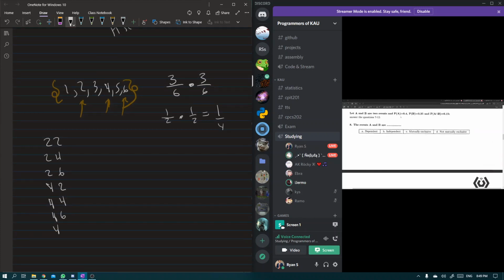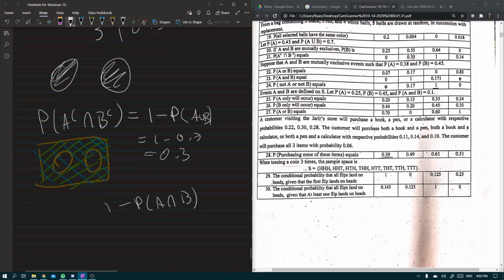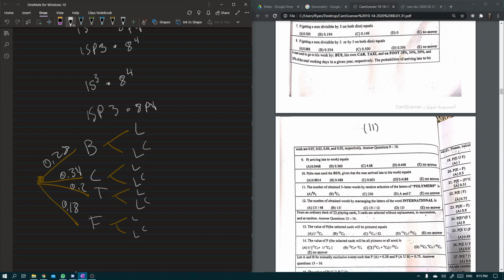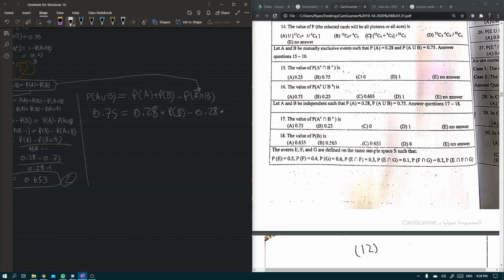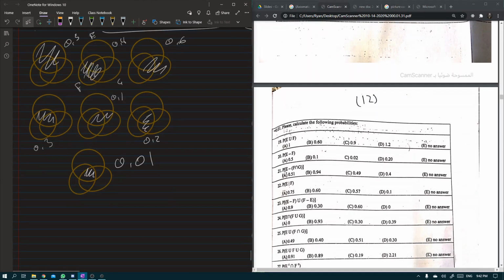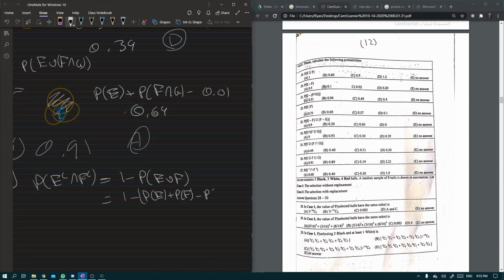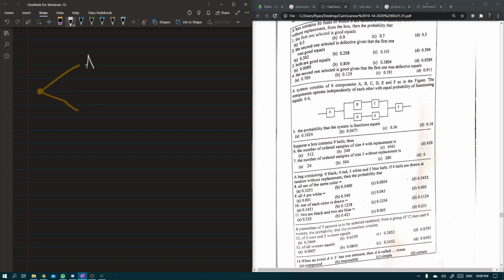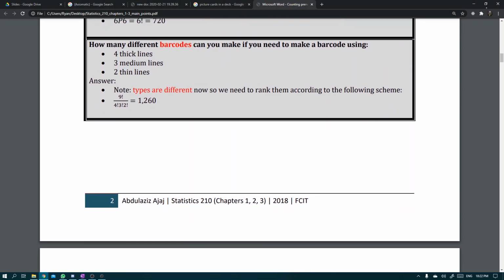STAT210 Revision II